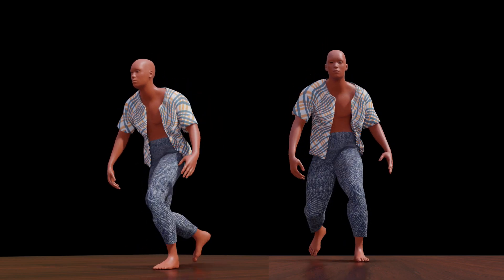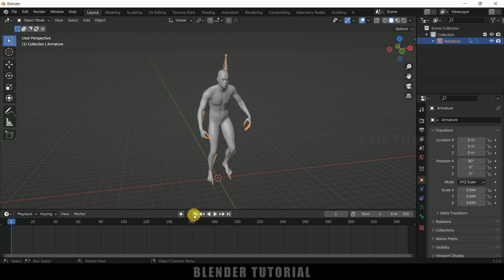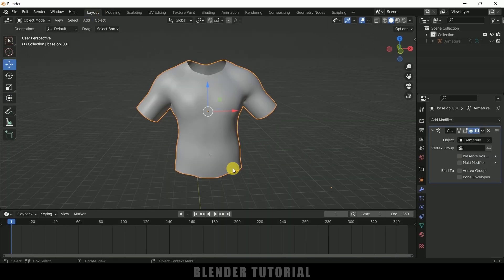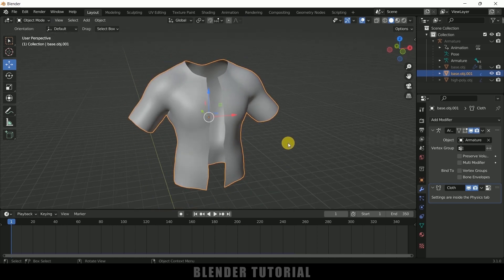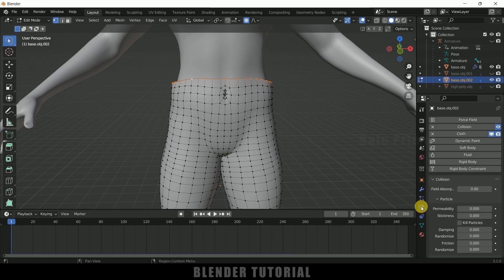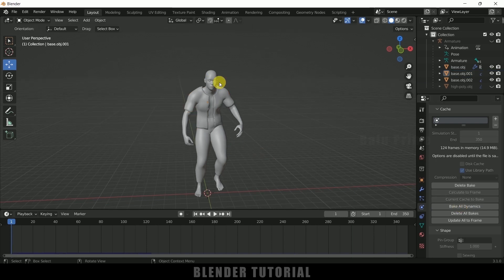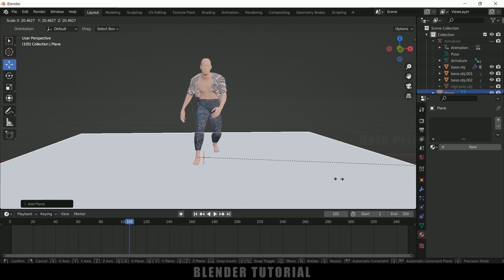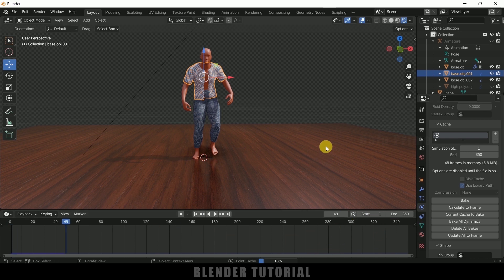Make Clothes and Simulate in Blender 3.1 easily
In this video, I will show how to create clothes and simulate them using cloth physics in Blender 3.1 easily. Hope it will be useful.